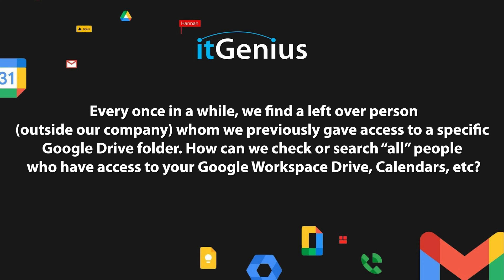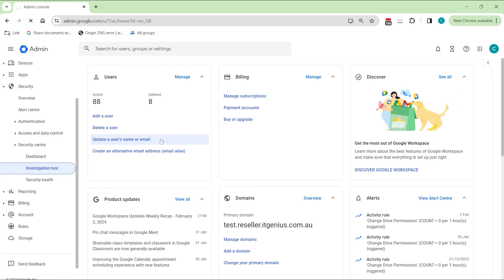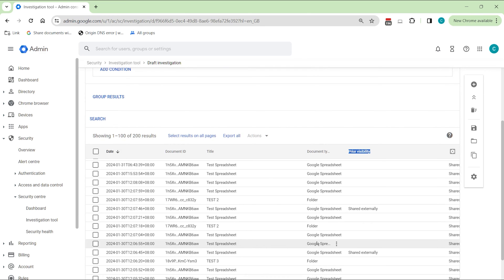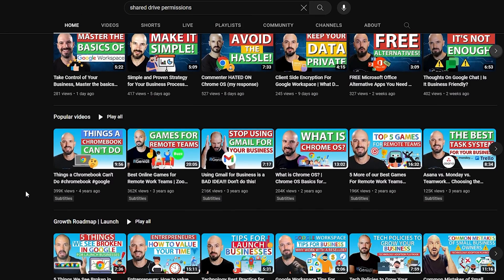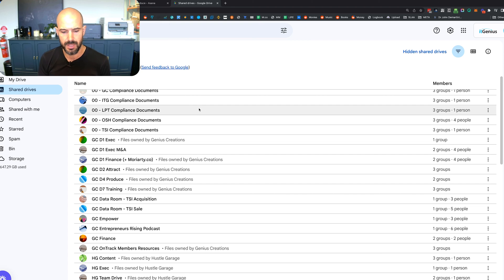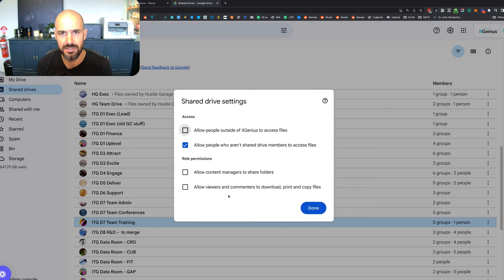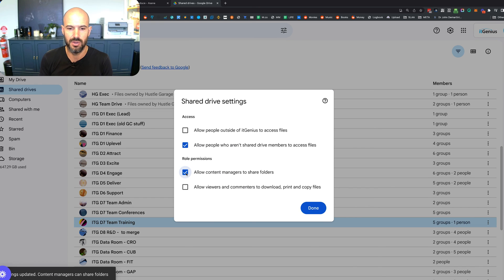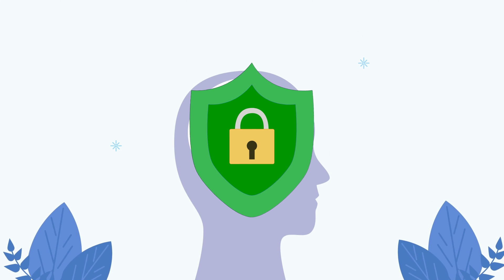Find Externally Shared Files and Protect Your Google Drive Sharing Permissions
Once a person leaves the Workspace ecosystem, it's quite hard to manage all shared files properly, but we have a way to circumvent this, and here's the solution!

The tool we suggested in the video for finding external files is